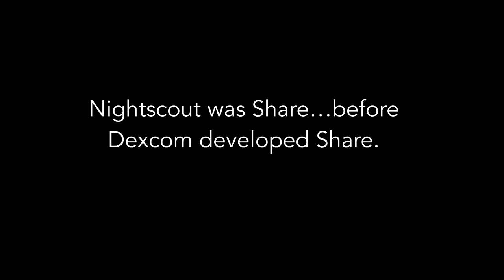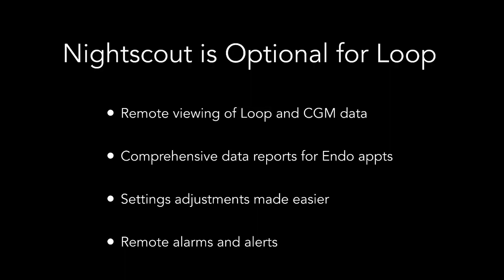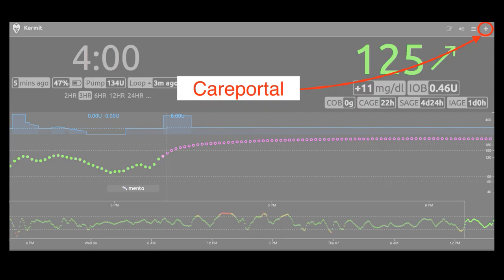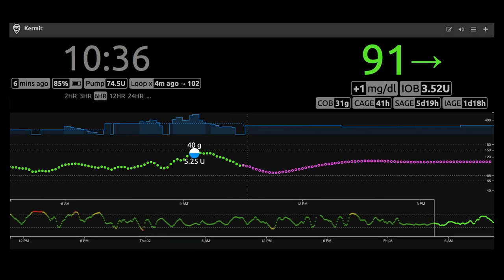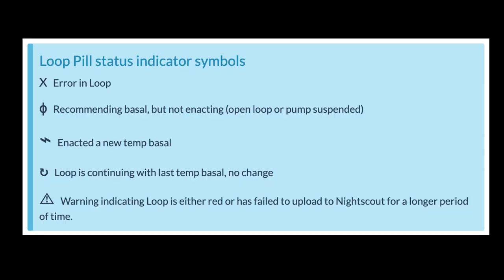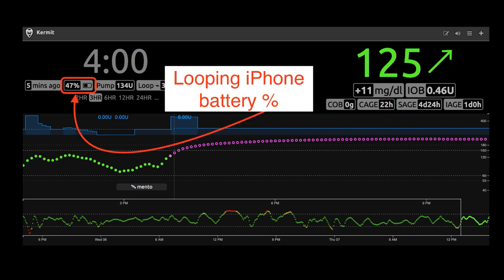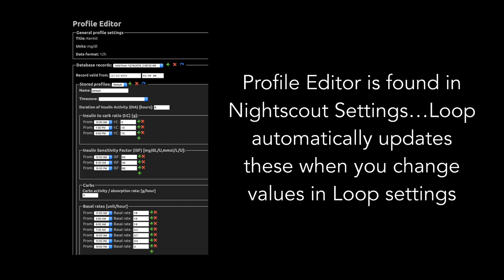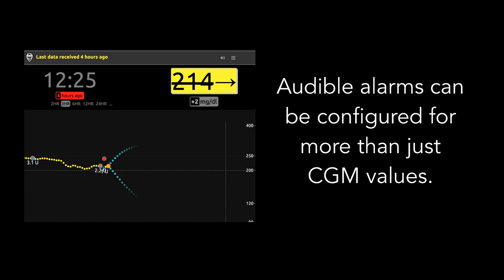Nightscout Basics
An overview of how Nightscout can be a valuable tool to help see what the Loop app is doing...even when you aren't near the Looper.